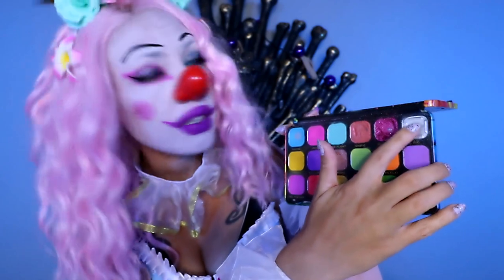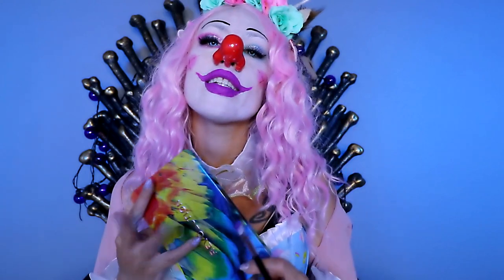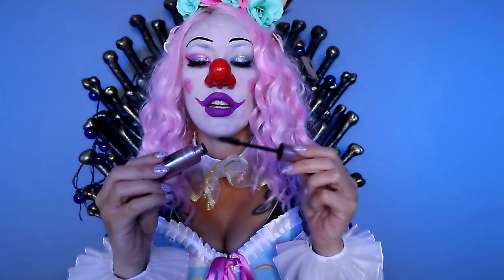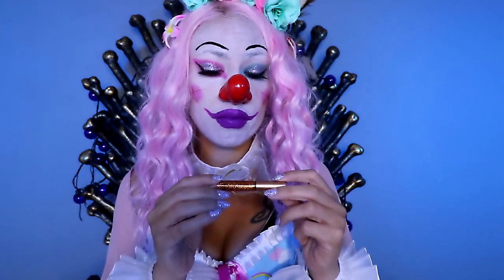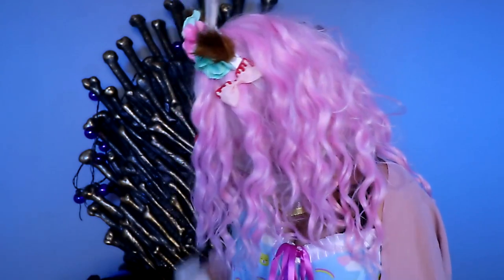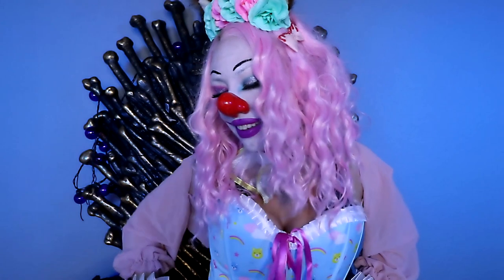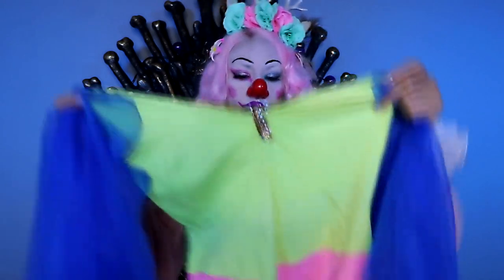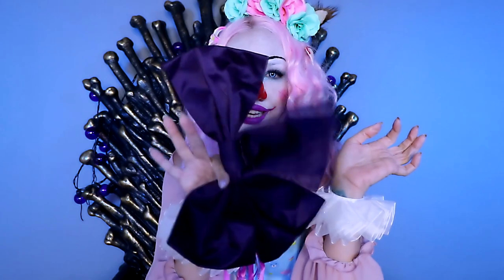ASMR Clown Girl Does Your Makeup | Circus Cosplay Role Play | Non Scary Clown Videos Transformation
Consider supporting the Circus by sending me a coffee!! Yum. 😊

🎁 Amazon Wishlist